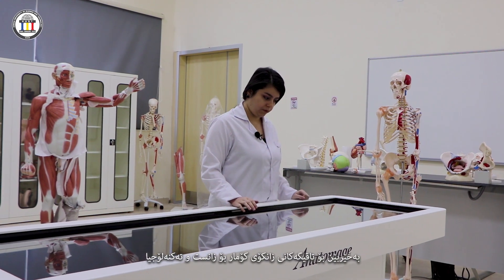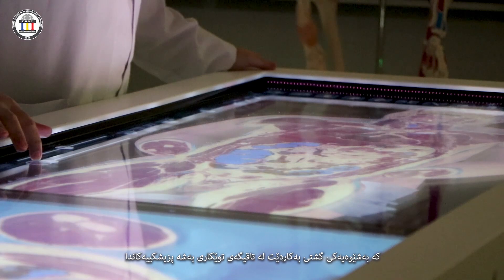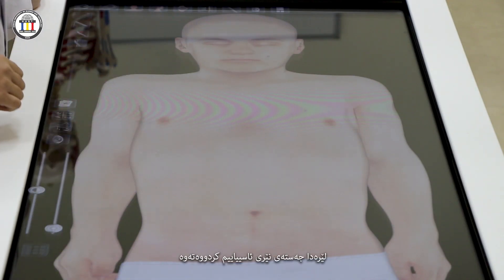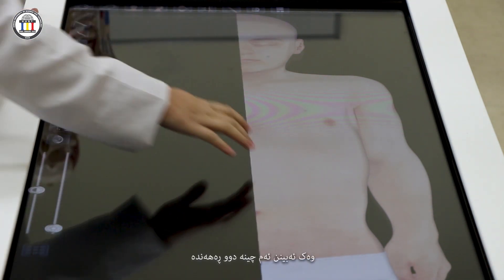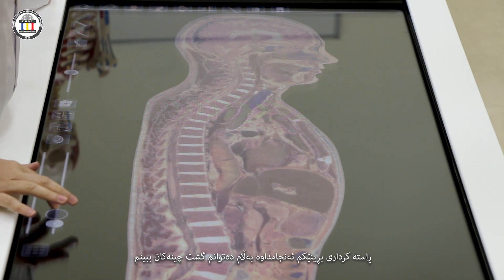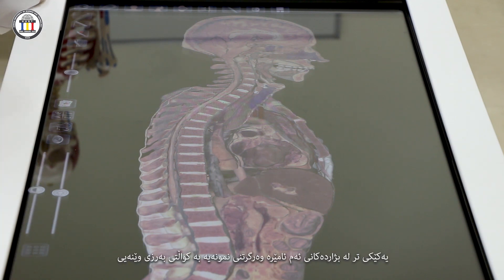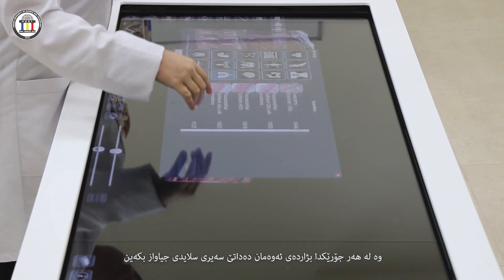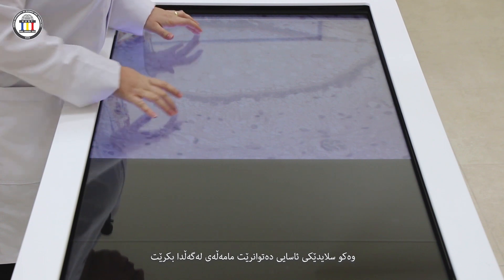KUST Anatomage table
This is how we offer our academic services..

ئێمە بەم شێوازە خزمەتگوزارییە زانستییەکانمان پێشکەش دەکەین.